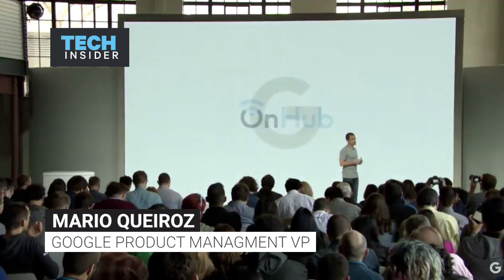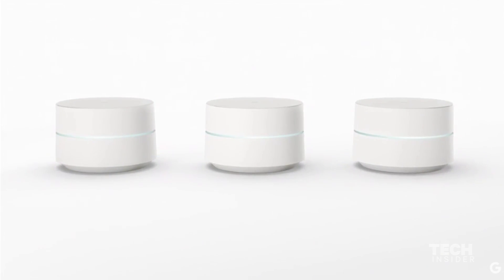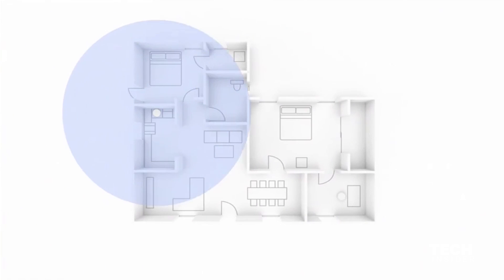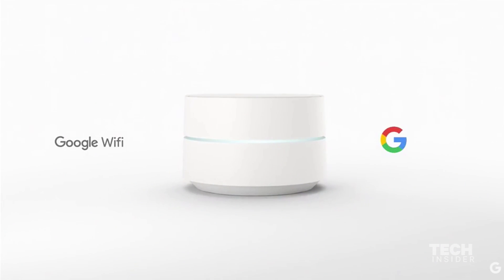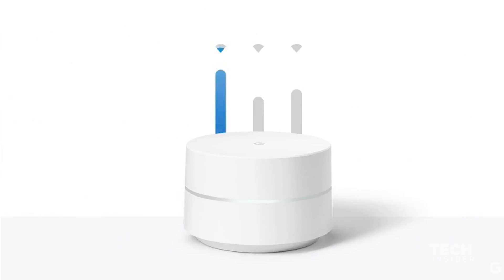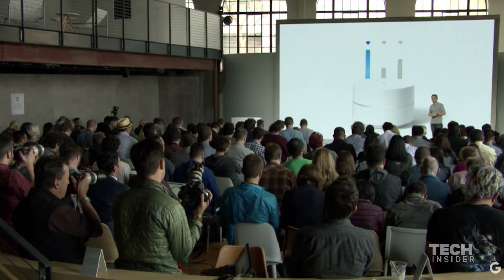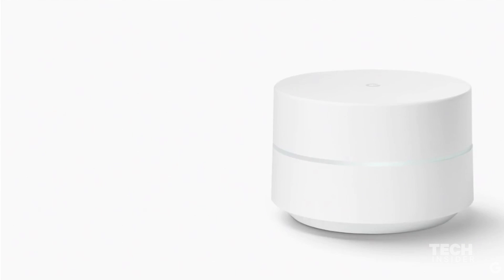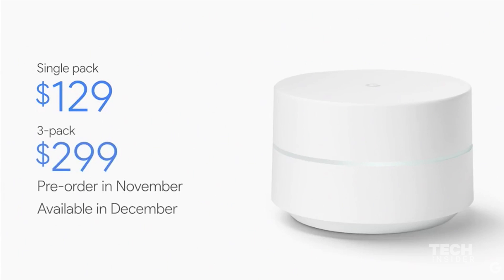Google announced its home router, Google WiFi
Google just showed off Google WiFi — a home internet router that will cost $129. The router is designed to be part of a "mesh" network so multiple units can be used to blanket an entire home in WiFi.